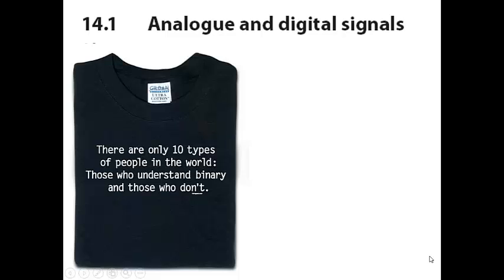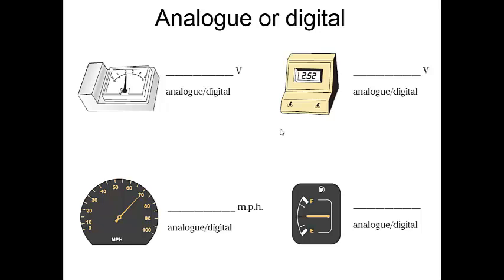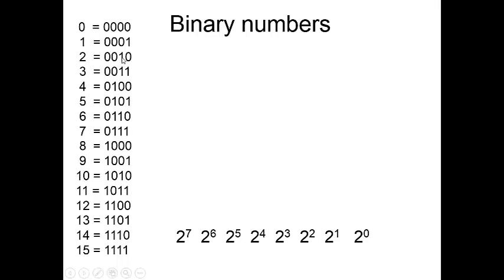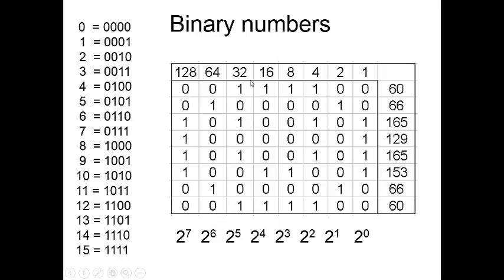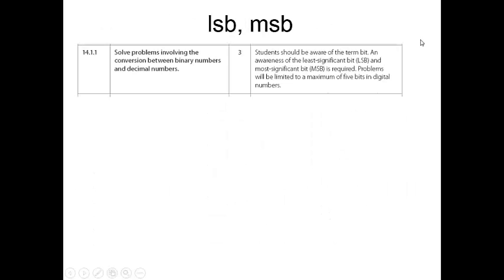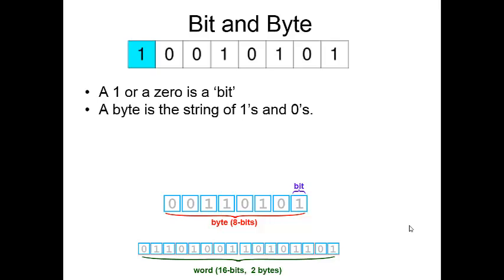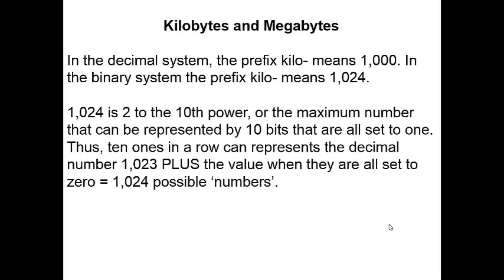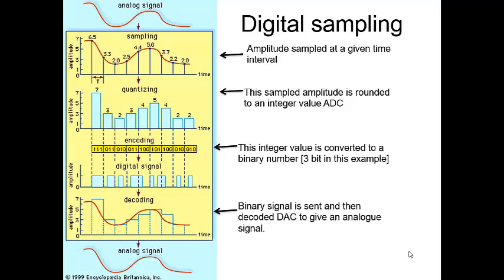Anlogue to Digital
Consideration of analogue and digital data and conversion between with the binary number system.